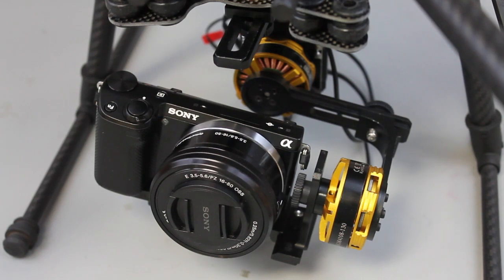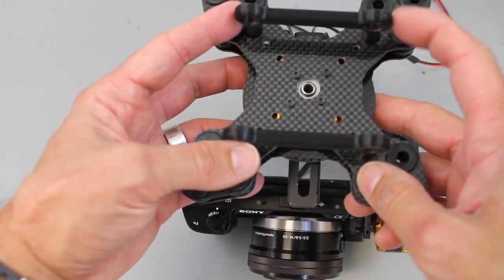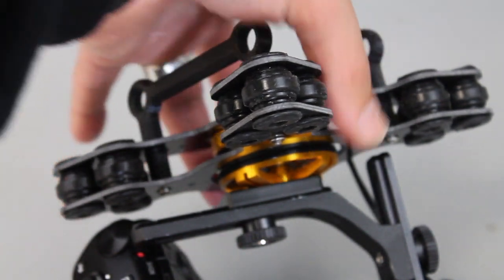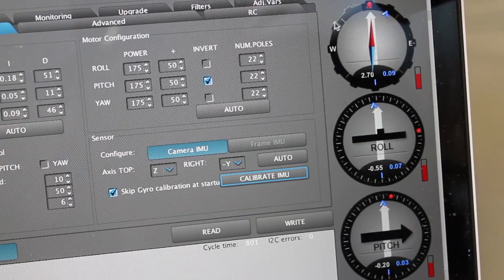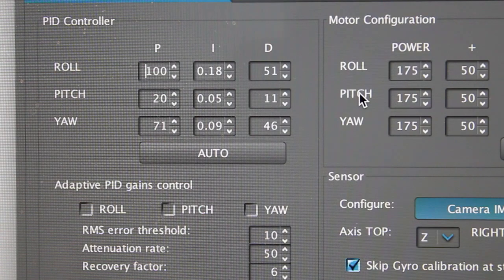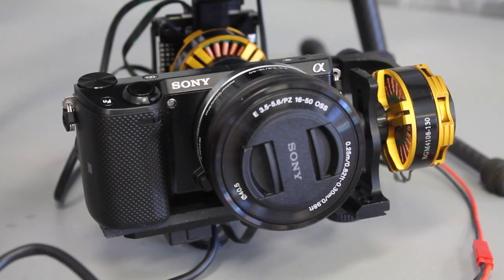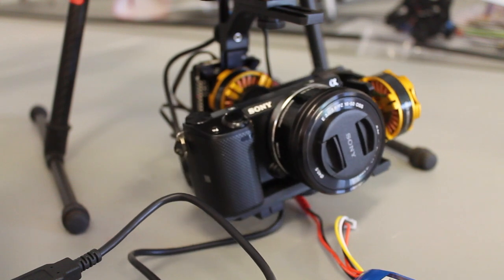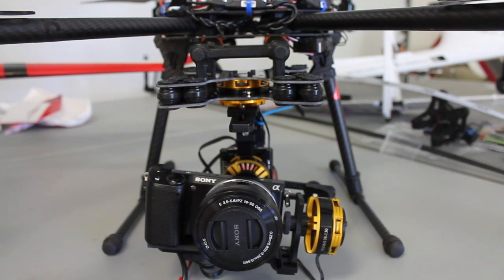DYS 3-Axis Gimbal w/ Sony NEX 5 and Tarot Hexacopter First Look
This was my first go at the DYS 3-Axis gimbal and SimpleBGC control board. You can find the gimbal here:

Mounting was a challenge and I ended up designing and 3D printing some brackets to mount to the Tarot FY680 frame. After I do some tests in the air I will release the brackets on Thingiverse.

I've also been experimenting with the SimpleBGC Auto mode for PID tuning. It seems to work reasonably well and I recommend using it to get you in the ballpark of where you want to be. Then after that you can manually fine tune your PIDs.